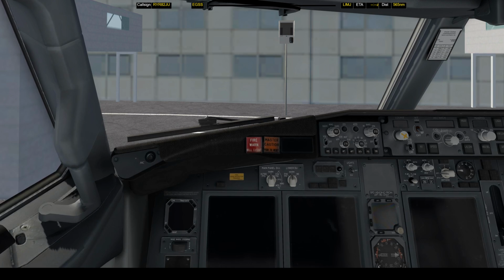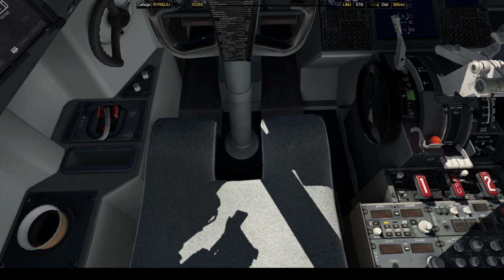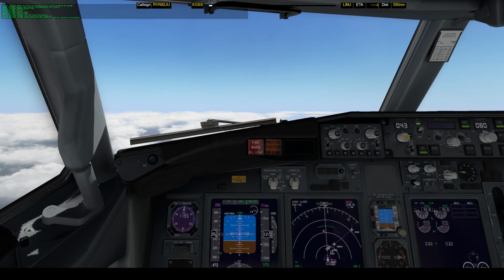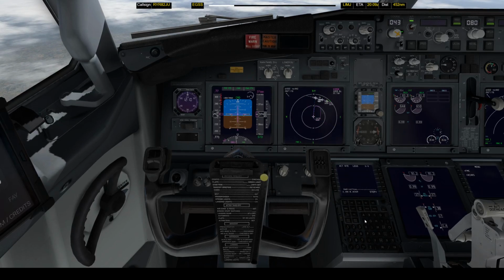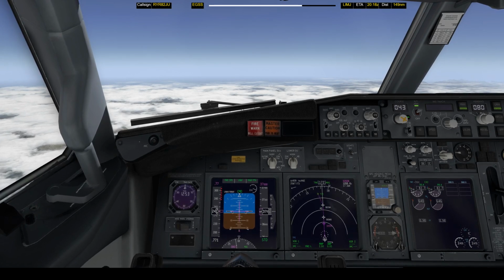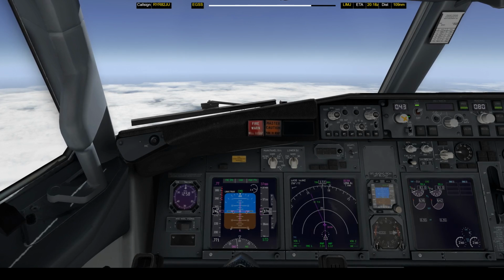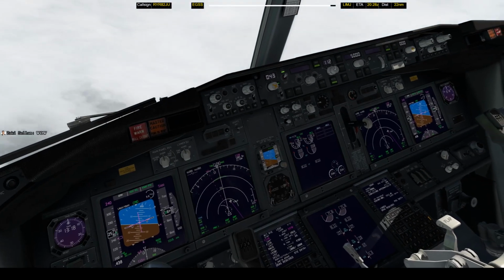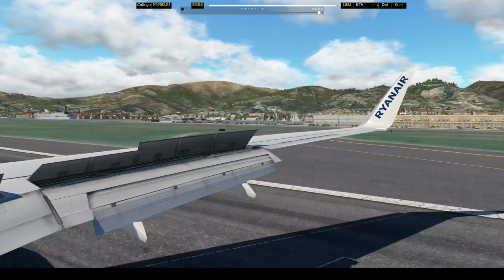Stansted to Genoa - X-Plane 11 - Ryanair - Zibo 737 - VATSIM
Join me for today's Ryanair sector down to Genoa, should be a scenic approach with the airport right on the coast!

SPECS:-

1 TB Seagate (1000 GB) SATA-III HDD 7200 RPM 64MB Cache
256GB Samsung PM961 M.2 SSD, Read 3100MB/s, Write 1400MB/s - Silent

Addons:-
England LC, Norway LC, Northern Rockies HD trees

          Orbx Southampton, Stockholm Arlanda
          Aerosoft Bergen

          Carenado Do228
          FSlabs A320
          Alabeo Cessna 400
          Majestic Dash
          TfDi 717

Others:   Rex Soft Clouds, Texture Direct Enhanced 4,Skyforce 3D, Airports HD
          Active Sky 16, Active Sky Cloud Art

Scenery:  Ortho4xp and various freeware airports.
Others:   XPrealistic, X-Camera, Better pushback, Xenviro, FlightFactor Airport Visual system.